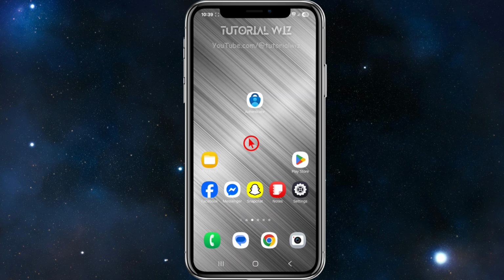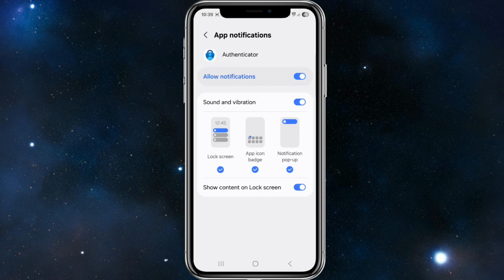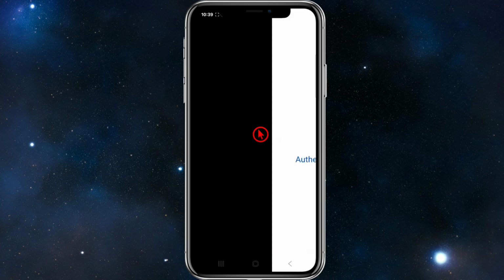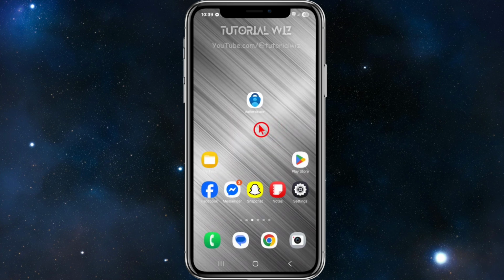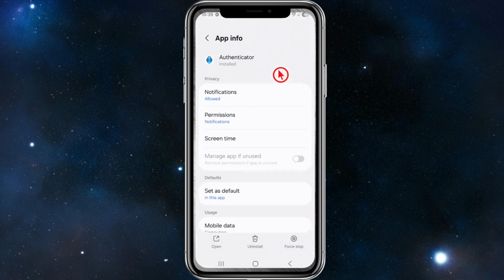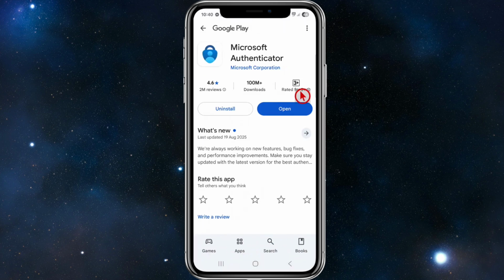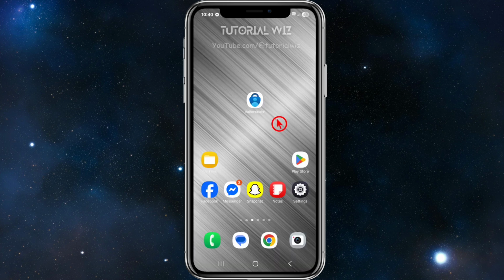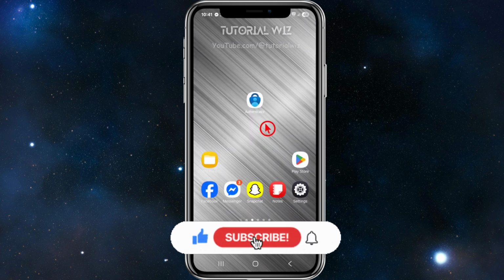How To Fix Microsoft Authenticator App Not Sending Code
Learn how to fix Microsoft Authenticator app not sending code with this quick and easy tutorial. This guide will walk you through the most common solutions, including checking your internet connection, updating the app, adjusting settings, and ensuring your account is synced properly. Perfect for anyone experiencing issues with login codes or two-factor authentication.